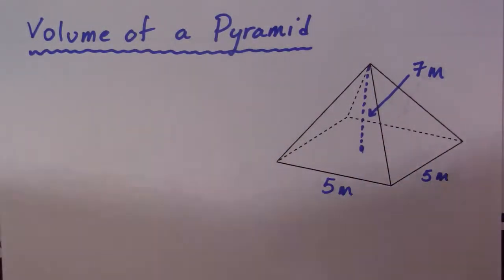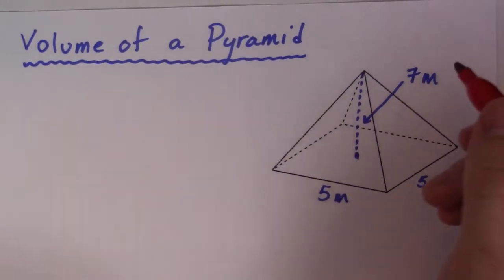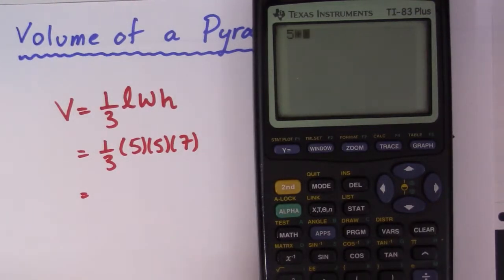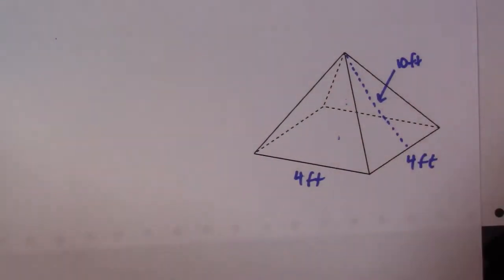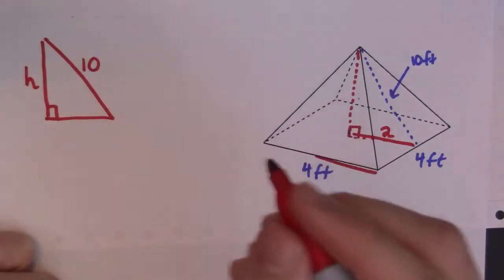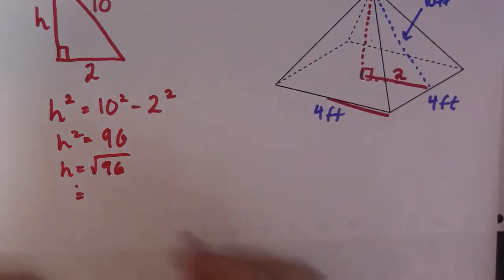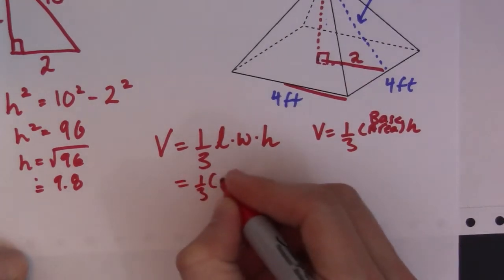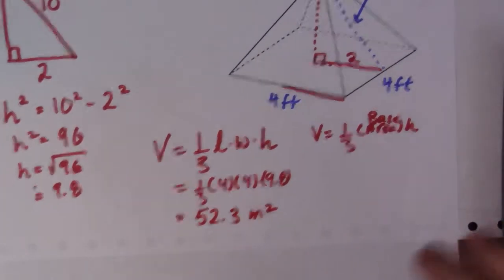Volume of a Pyramid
Finding the volume of a pyramid.